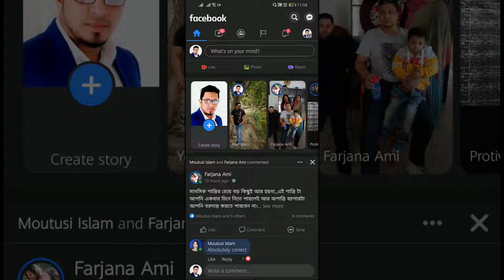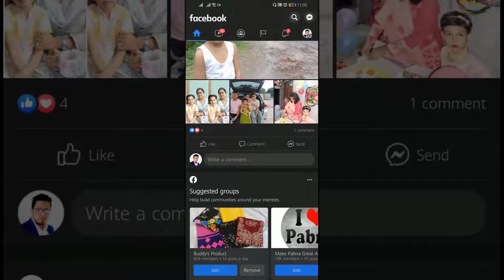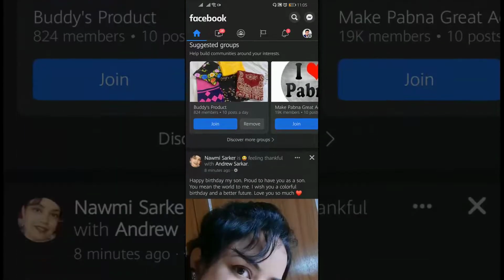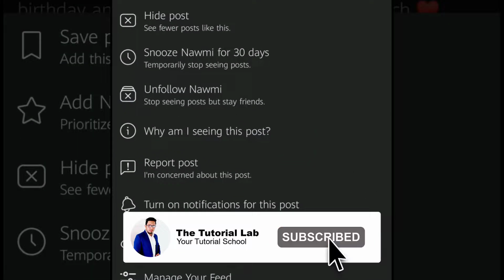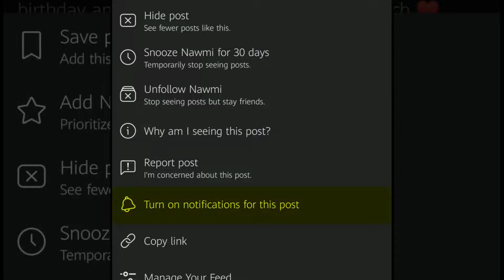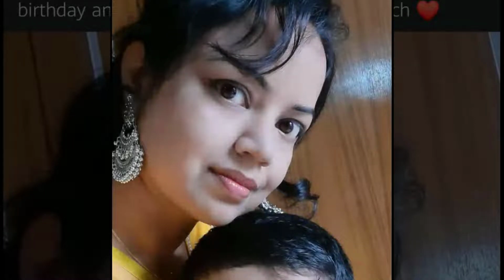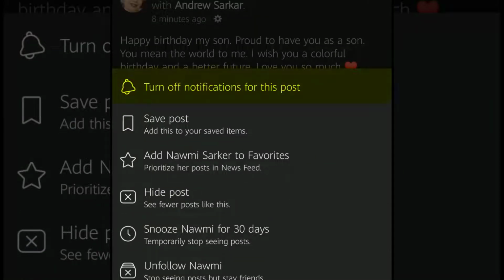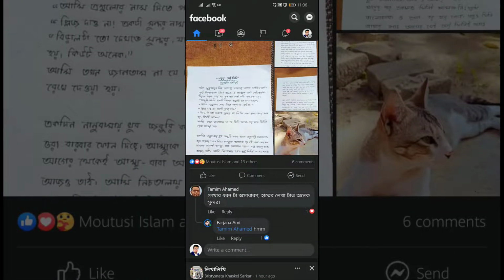How to Turn ON/OFF Facebook Post Notification (UPDATE)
Facebook Post Notification How to Turn ON/OFF  (UPDATE)

Are you tired of being bombarded with Facebook notifications every time someone posts on Facebook? Well, there's an easy way to turn them off. Just follow these simple steps and you'll be free from notification overload in no time.

1. Open the Facebook app on your device.

2. Tap the three lines in the top-right corner of the screen.

3. Scroll down and tap Settings.

4. Tap Notifications.

5. Tap Post Notifications and select Off.

And that's all there is to it! Now you won't be notified every time someone posts on Facebook.

Contract Details:
Abdun Noor Maruf
Founder & CEO
Backend BPO